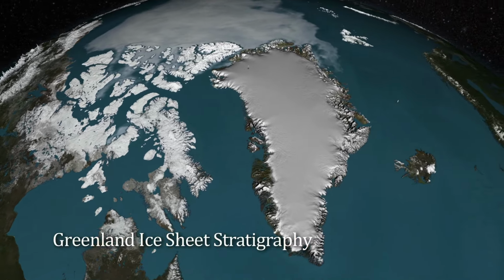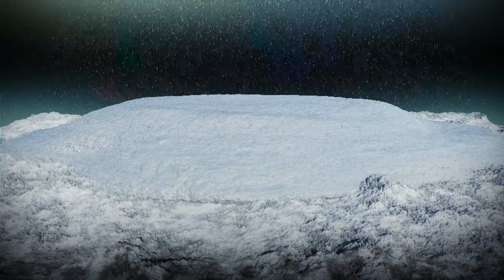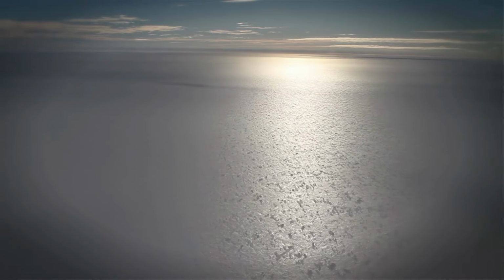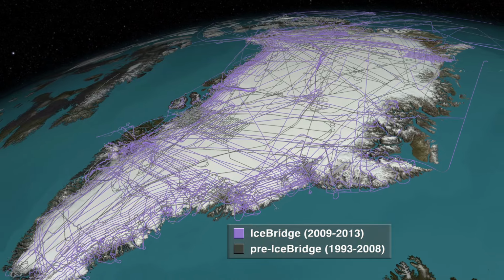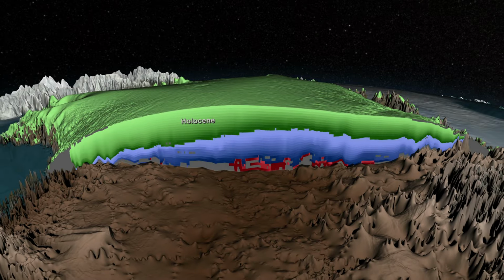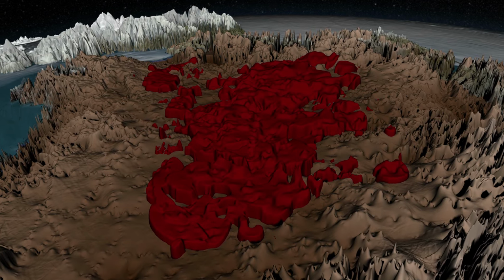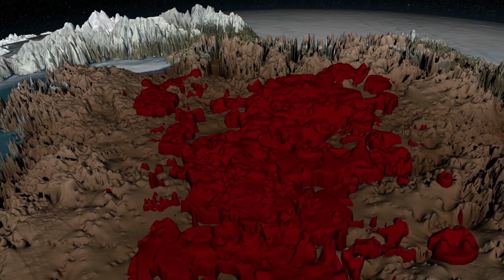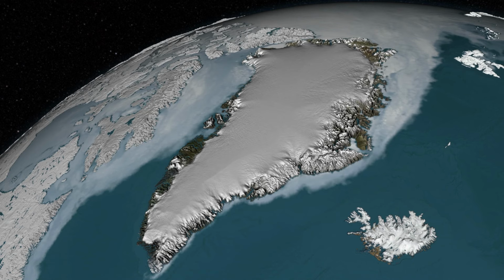Greenland Ice Sheet Stratigraphy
This visualization shows a new 3D age map of the Greenland Ice Sheet, explains how it was created and describes the three distinct periods of climate that are evident within the ice sheet.  For nearly a century, scientists have studied the form and flow of the Greenland Ice Sheet.  They measured the change in the elevation of the surface over time using satellites.  They drilled ice cores in the field to reveal a record of what the past climate was like.   They've flown aircraft over the surface of the ice sheet laden with instruments to gleen information about the interior of the ice sheet and the bedrock below.  A new analysis of this data has revealed this three dimensional map of the age of the ice sheet.

For more information or to download this public domain video, go